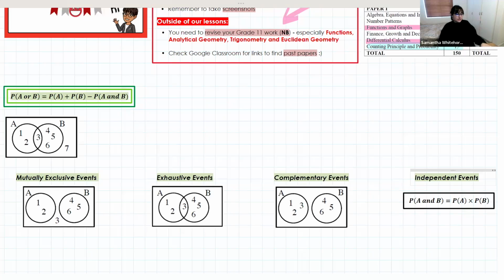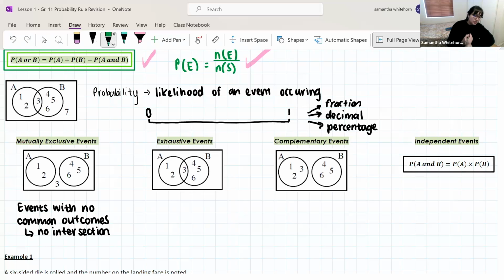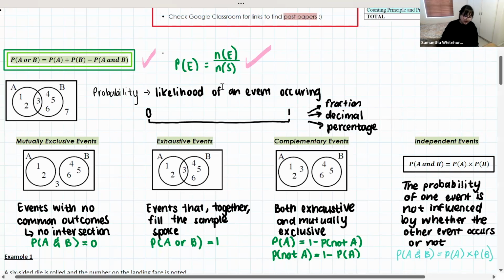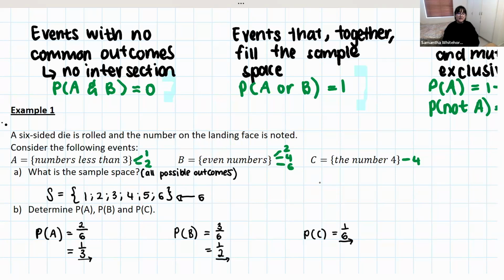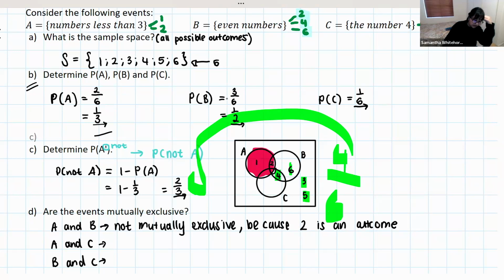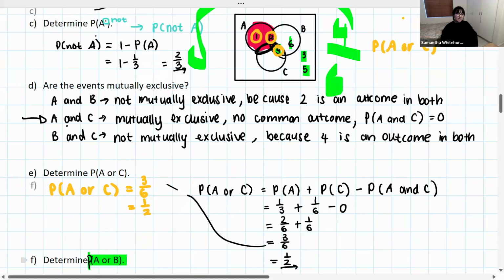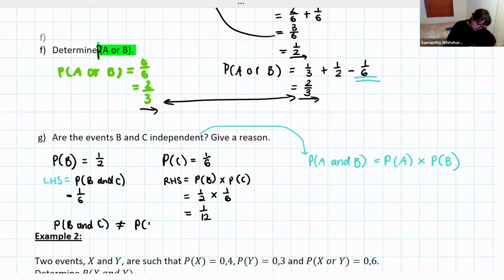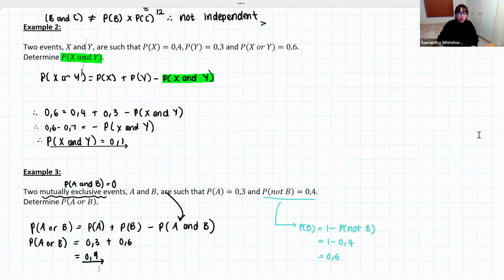Grade 12 - Probability Foundation (revision of grade 11 probability)